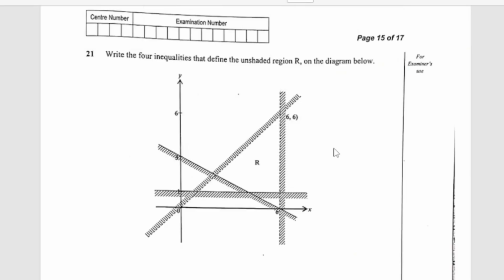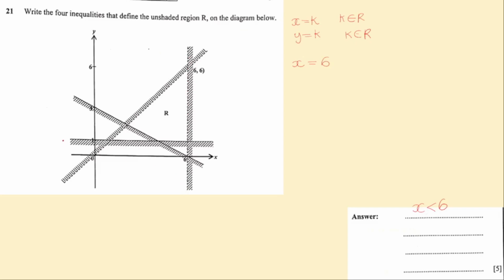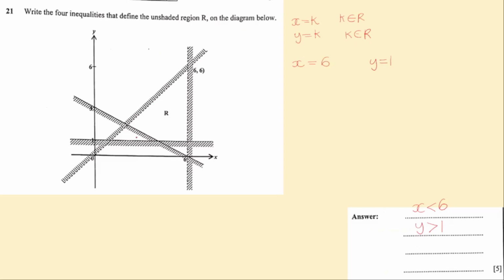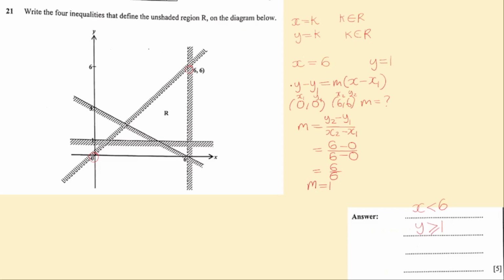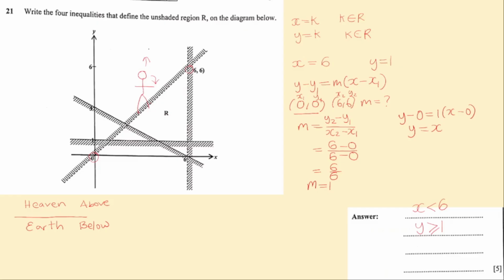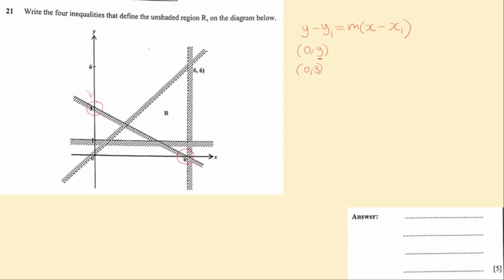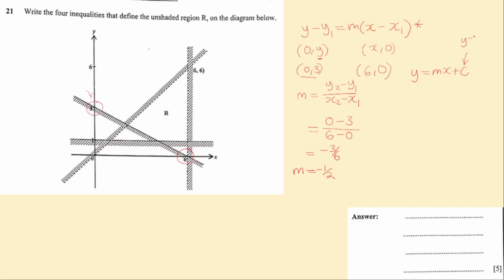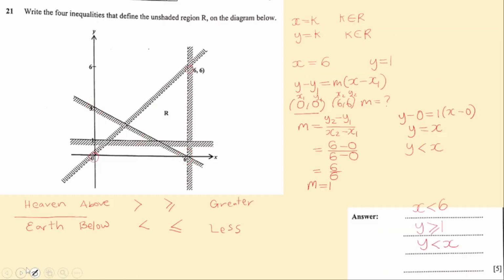2024 GCE ECZ MATHEMATICS PAPER 1 QUESTION 21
In this video I solve Question  21 from the topic LINEAR PROGRAMMING.This question is from the
August 2024 Examination for General Certificate of Education Ordinary Level prepared by
The EXAMINATION COUNCIL OF ZAMBIA.

Please bare with me on this.

Background Music

Title:
Mozart: Andante From Piano Concerto No. 21 KV 467 by Markus Staab

Credits:

Mozart Piano Concerto no. 21 in C major, K. 467 - II. Andante by Markus Staab